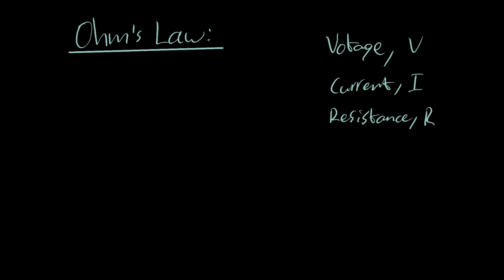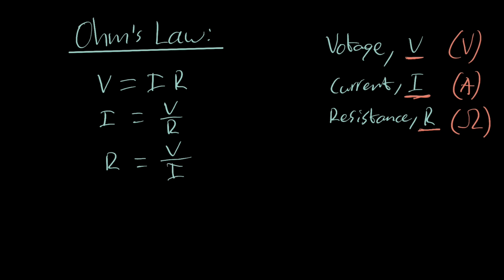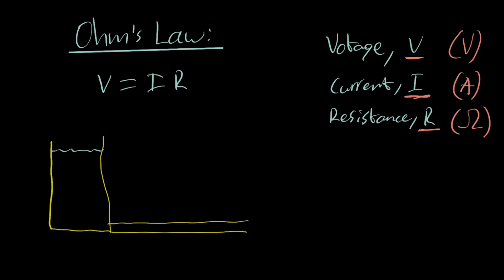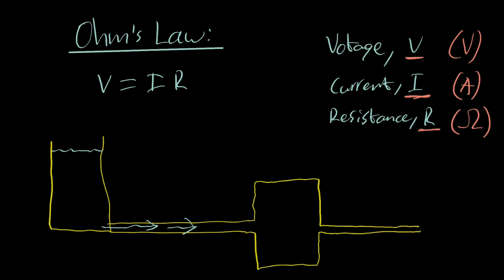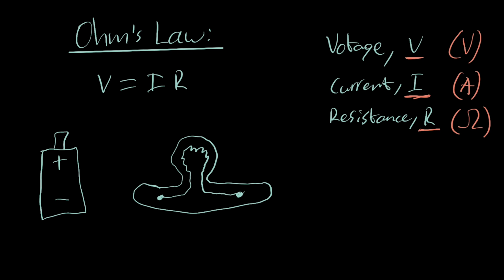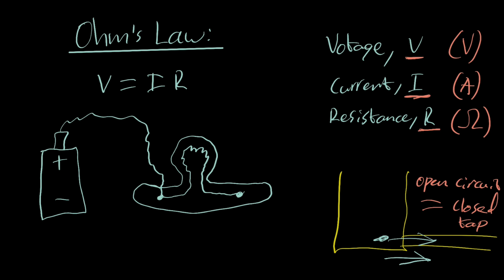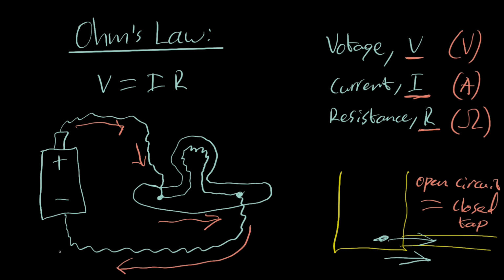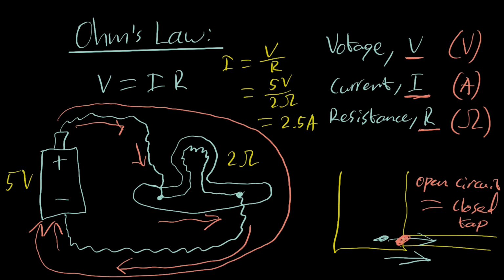Electronics Basics Ep 1 - Ohm's Law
Welcome to my Basic Electronics series! Over the course of this video series, I will teach you the basics of electronics which includes everything from how current flows, to which components we can use to do cool things with electronics. In this video, I explain Ohm's Law and the basics of how current flows in a circuit.